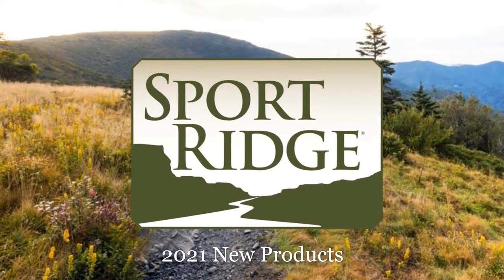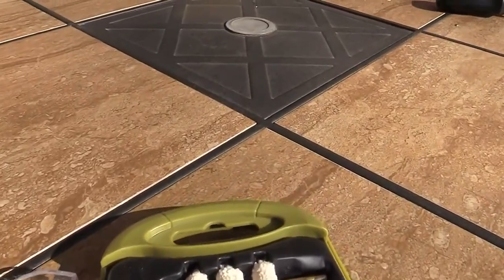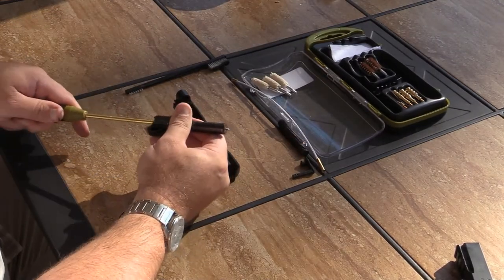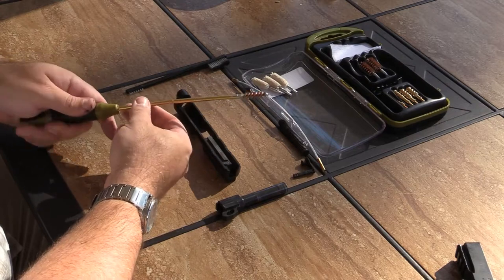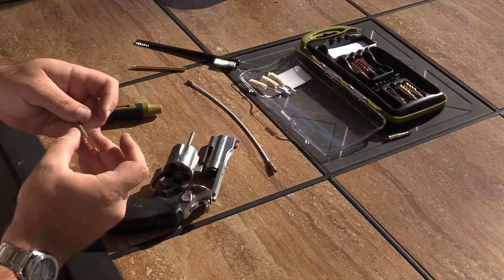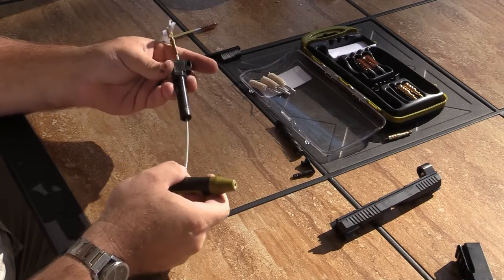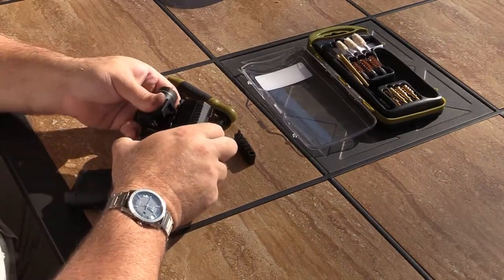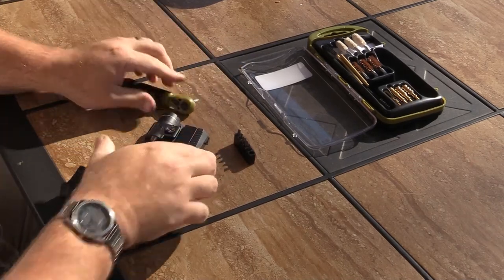21-Piece Universal Pistol Cleaning Kit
This custom cased pistol cleaning kit is designed for cleaning a variety of pistols in .38spl,357/,380,9mm, 40sw/10mm and 45cal. The custom case fits well in a pack or range bag. This kit keeps cleaning components organized and easily identified. Included is a 70 in-lbs torque ratchet for basic maintenance on your red dot sights, white lights, or other accessories.

Includes:
1 Brass Patch Loop
3 Bore Brass Jag’s
3 Bore Brushes and 3 Mop’s
70 in-lbs Torque Ratchet with Multi-Function Handle
Double End Nylon Cleaning Brush
1 High-Quality Brass Rod
25 Cleaning Patches
Six-Piece Utility tool Bit Set